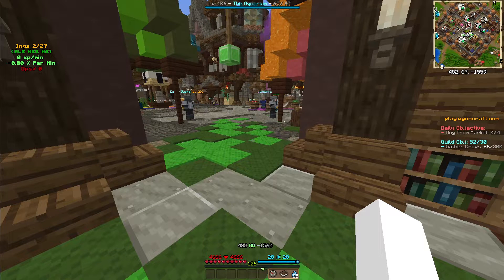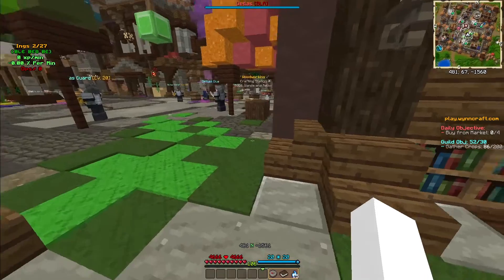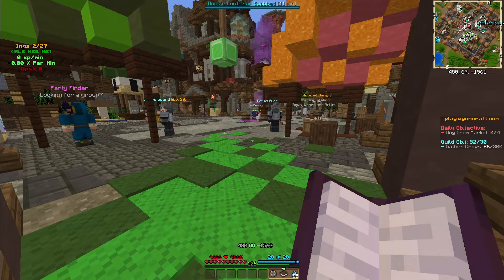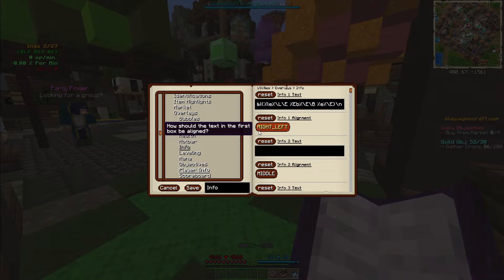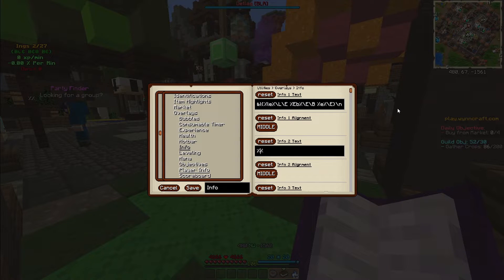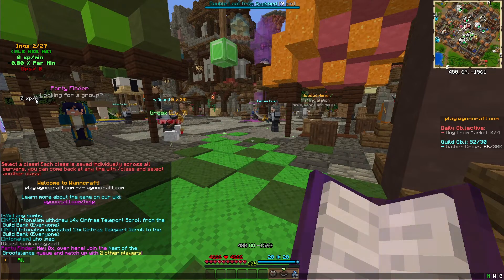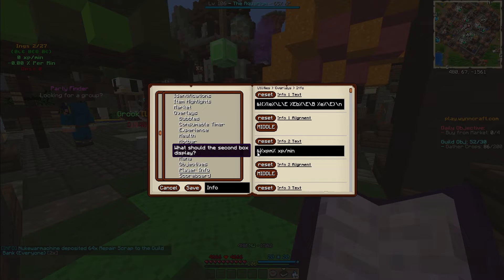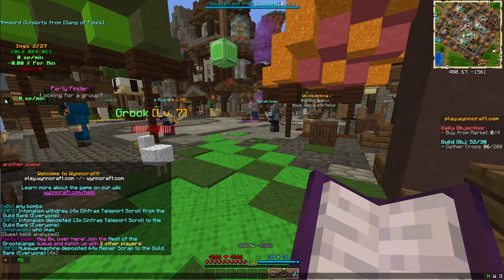Wynntils Info Overlay [TUTORIAL]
From xp rates to dps trackers, this truly is Wynntils' best feature...

My string: "&6&lIngs %Pouch_slots%/27\n&2&l(%le%\L\E %Eb%\E\B %e%\E)\n&a&l%xpm% xp/min \n&a&l%xppm% % Per Min\n&a&4&lDpså %Adps%"